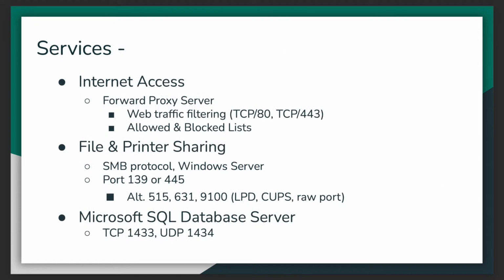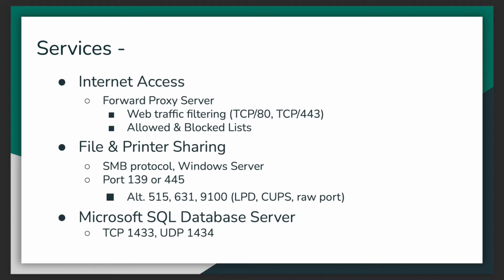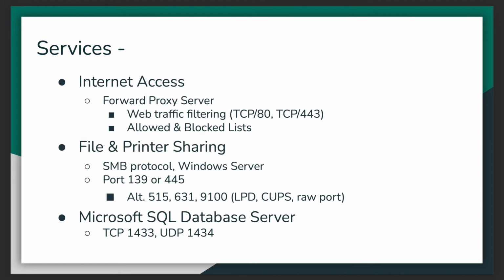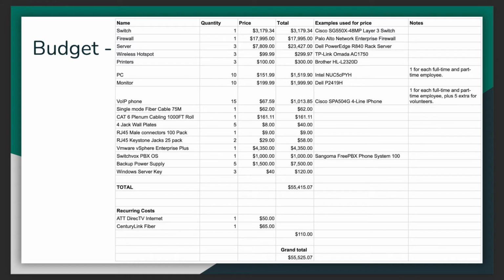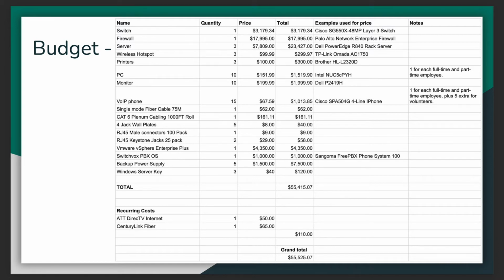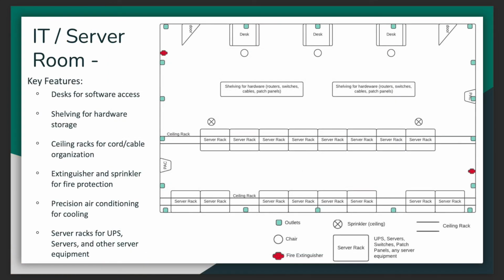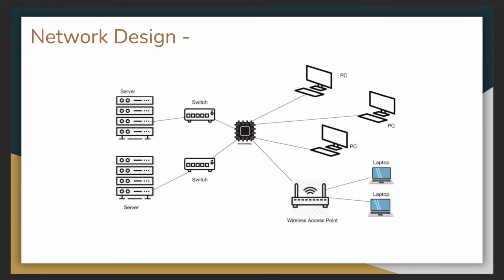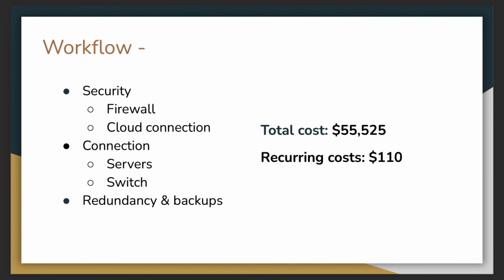Network Design Presentation - Team 2